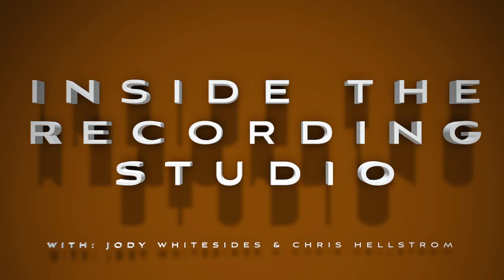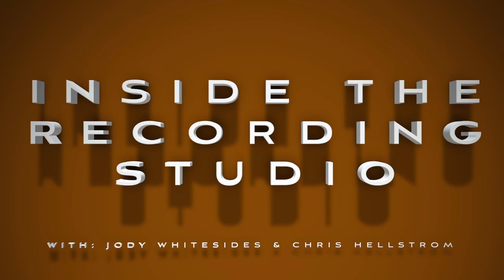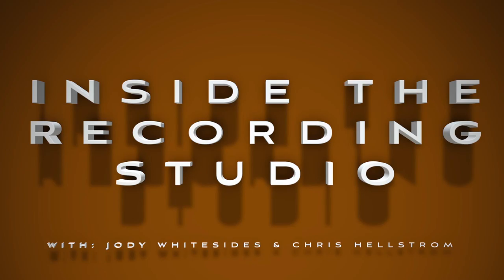You Received Tracks To Mix, Now What?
Chris and Jody got asked to talk about the steps they take when getting hired to mix a project for someone else. Beginning with talking to the client thru the finished mix. What to ask about, what to watch out for, and what order they tend to work in. Find out what Friday Finds Chris and Jody have this week. It's also not unlikely that there will be some nonsense discussed.

Gear We Used:
Jody’s Mic & Voice Chain:  Telefunken C12 - Apollo - UA Neve 1073 - UA LA2 - UA Studer A800
Jody’s Channel Strip: iZotope RX 8 Spectral DeNoise - iZotope RX 8 Mouth DeClick - UA Neve 1073 - UA LA2 - UA 1176E

Chris’ Mic & Voice Chain: Slate ML1 - Apogee Duet - iZotope RX 7 Spectral DeNoise - Slate VMR (FG12 - FG76 - API EQ - SSL 4kE)
Chris’ Channel Strip: Eventide Precision Time Align - iZotope RX 8 Spectral DeNoise - iZotope RX 8 Mouth DeClick - UA Neve 1073 - UA LA2 - UA 1176E

Master: Soothe 2 - iZotope  Ozone 9 Imager - iZotope Ozone 9 Maximize